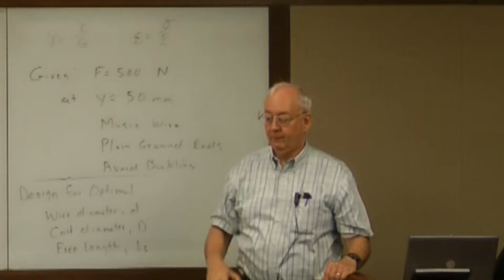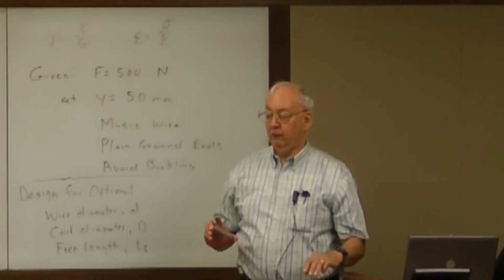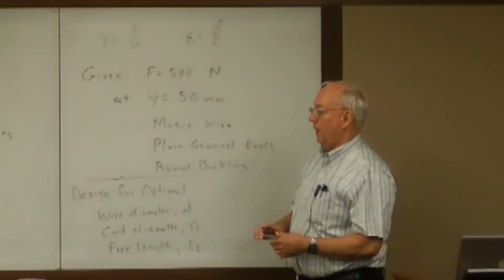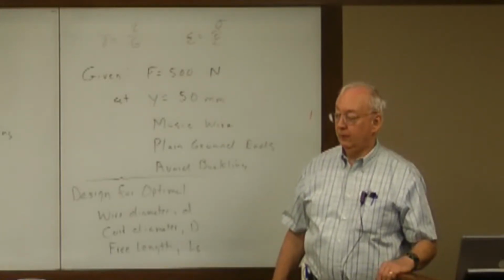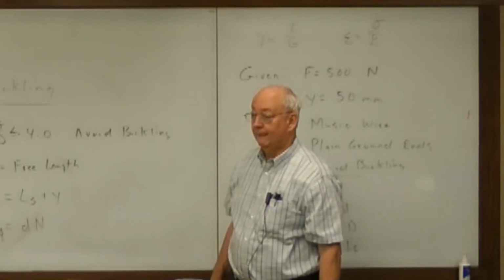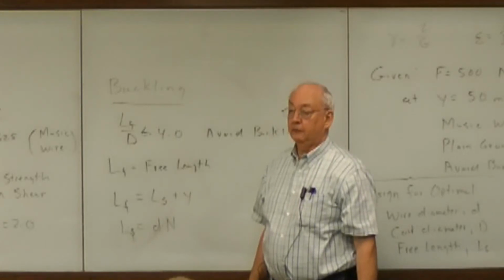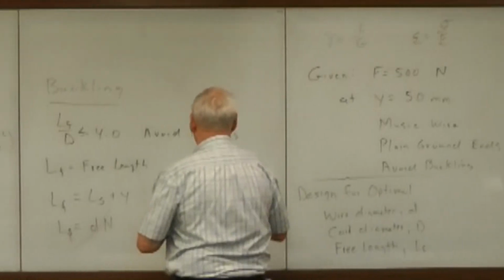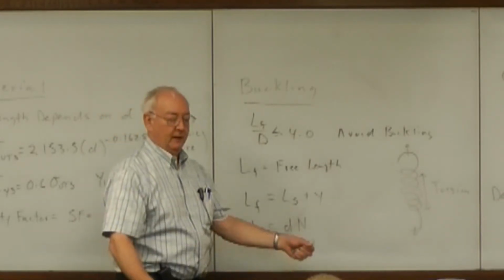Lecture 2011.09.16 Part 05